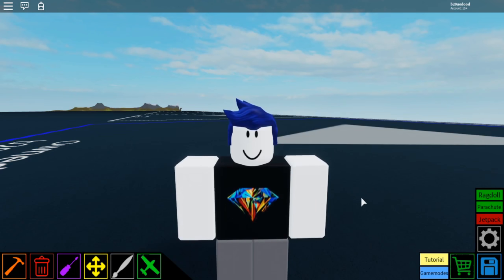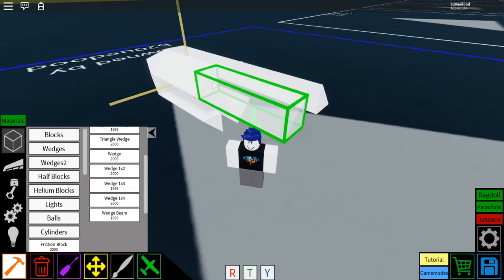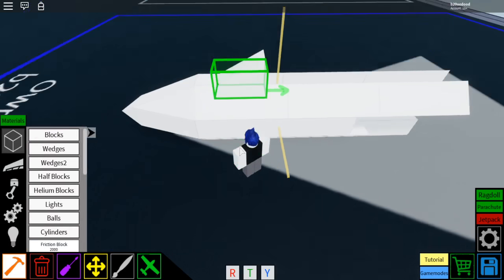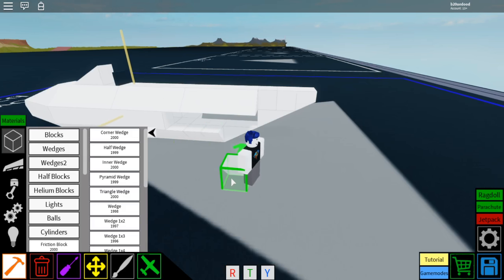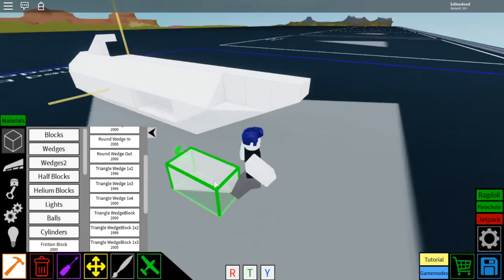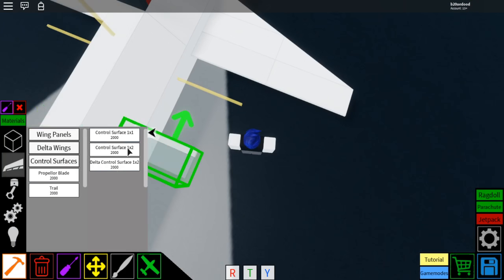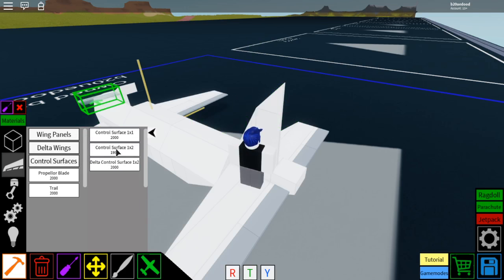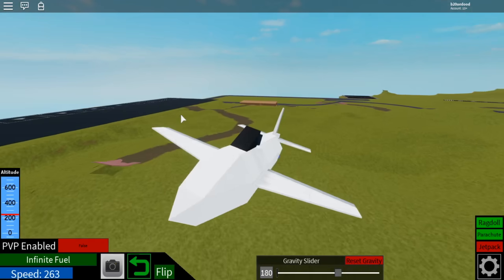Starter Plane [Tutorial] Plane Crazy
Today I show you how to build a starter plane in Plane Crazy!